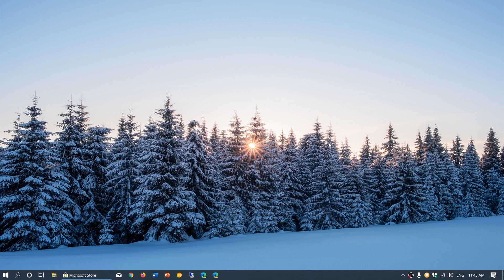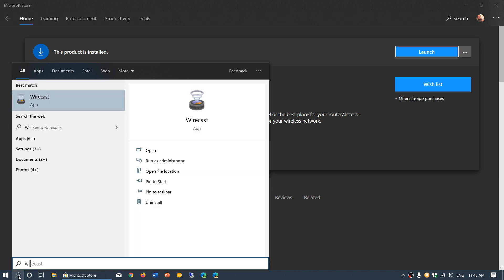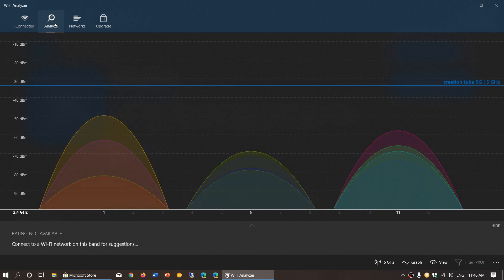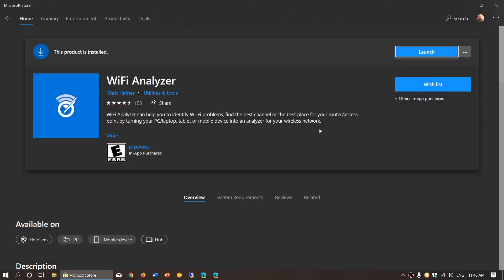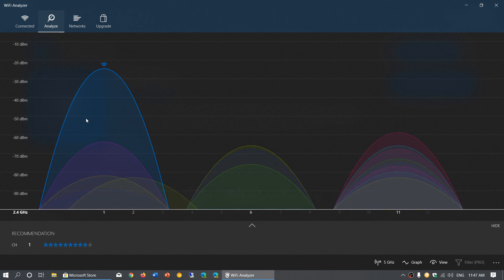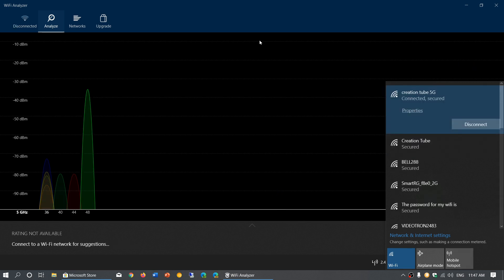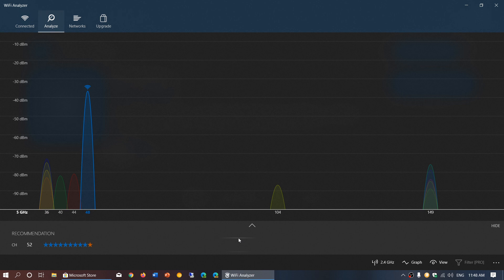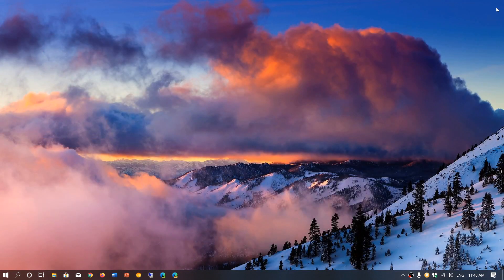Windows 10 Wifi problems Check out how crowded the channels are with WIFI analyzer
Check out Wifi Analyzer app in the Microsoft store